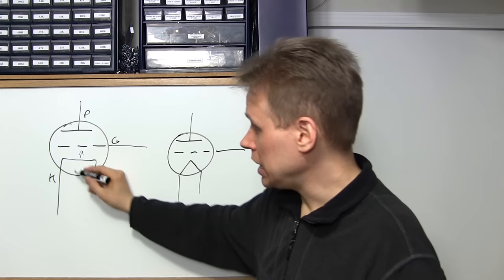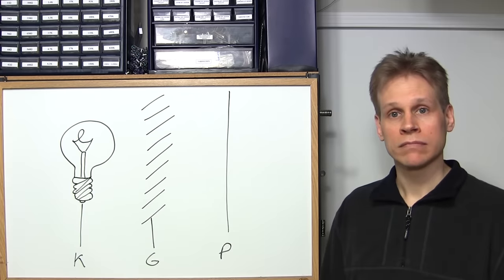How A Tube Works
How a vacuum tube (valve) works. The diode, triode, tetrode and pentode explained.